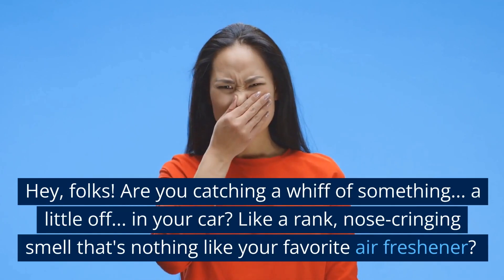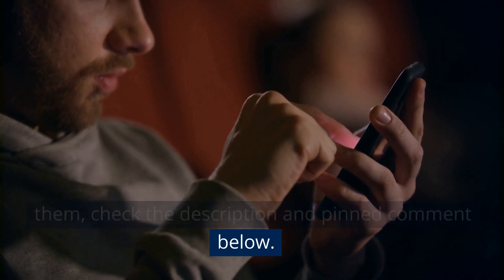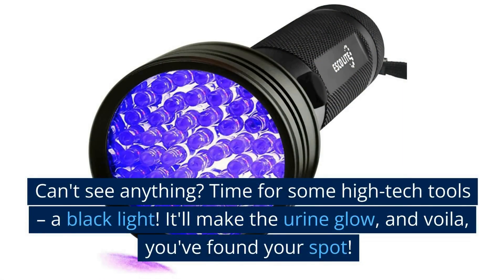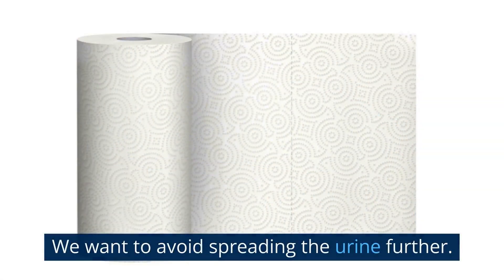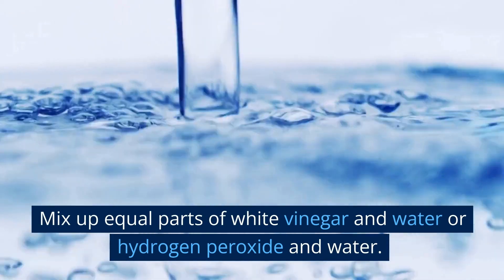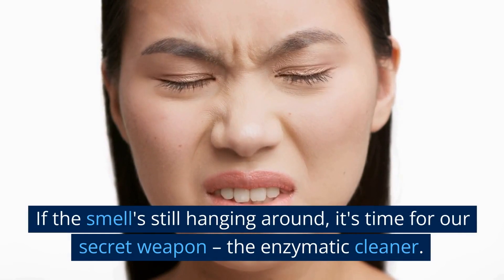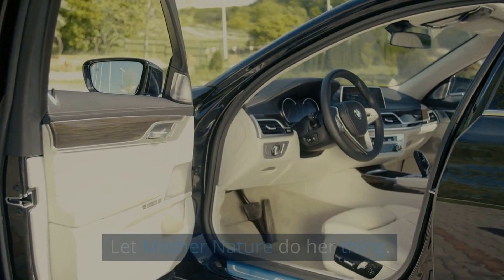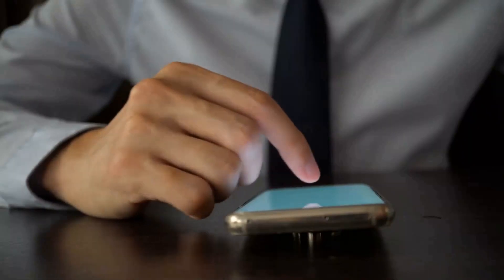Smelly Car? Learn How to Get Rid of Mouse Urine Smell in your Car Today!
Here's how to get rid of mouse urine smell in your car in simple steps. So, buckle up, because it's about to get clean in here!

First off, we gotta play detective here. We need to locate the crime scene – the urine spot. Look for any suspicious stains or damp spots on your car seats, carpets, or mats. And don't forget to check under the seats and in the trunk – those little critters can get everywhere!

Can't see anything? Time for some high-tech tools – a black light! It'll make the urine glow, and voila, you've found your spot!

Now, let's roll up our sleeves and get down to business. Slip on some gloves - we're dealing with mouse urine here, not a spilled latte.

Grab a clean cloth or paper towel and blot that urine – remember, no rubbing! We're not spreading peanut butter on toast. We want to avoid spreading the urine further.

Got a stubborn deep-seated stain? Bring out the big guns – a wet/dry vacuum cleaner! Then, say goodbye to any last remnants of urine.

Alright, now we're ready to really attack that smell. There are a couple of tried and true methods, and we're going to walk you through each one.

First up, we've got a DIY cleaning solution. Mix up equal parts of white vinegar and water or hydrogen peroxide and water. Spray it on, let it work its magic, then blot it dry. If the smell persists, repeat until you've banished that odor to the shadow realm!

Still smell a little funky? Let's try the baking soda method. Sprinkle it on, rub it in, and let it sit. Then, vacuum it up. It's like a spa treatment for your car!

If the smell's still hanging around, it's time for our secret weapon – the enzymatic cleaner. This stuff's like a Pac-Man, chomping down on those odor-causing molecules. Follow the instructions, apply, let it sit, and blot dry.

Now, for the final touch. We're going to give your car a breath of fresh air. Park outside, roll down the windows, maybe even open the doors if you can. Let Mother Nature do her thing.

And that's it, folks! Now, you're ready to hit the road, minus the mouse urine smell. Until next time, drive safe, and keep it fresh!